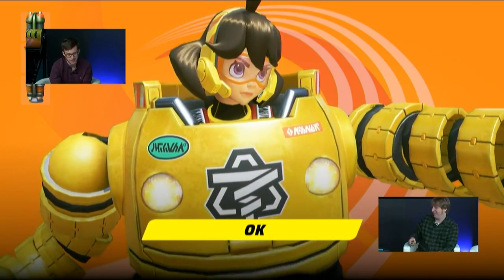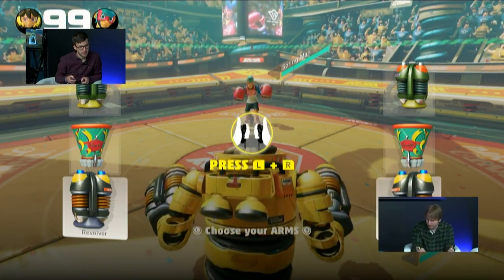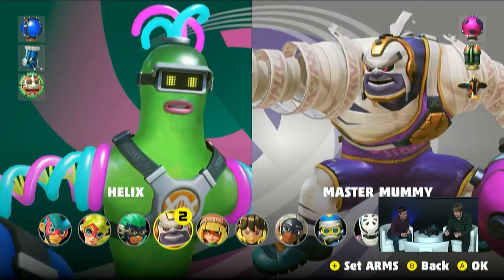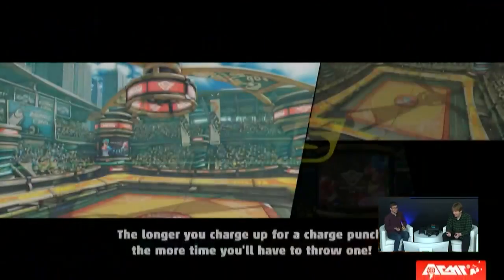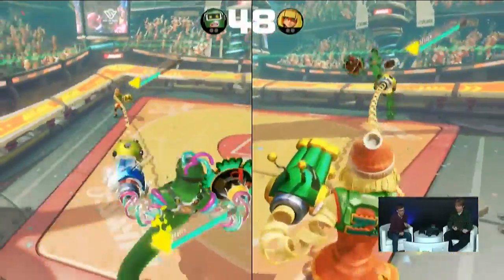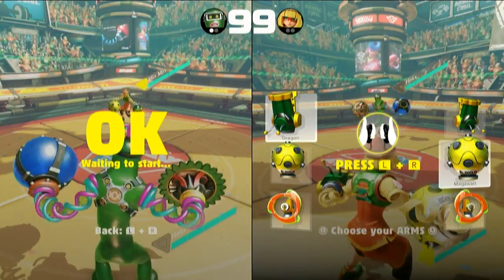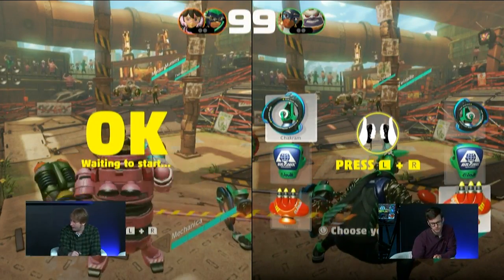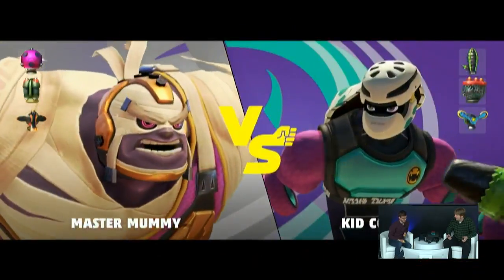Nintendo Arms gameplay | E3 2017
Nick Summers, Associate Editor UK

Sean Buckley, Associate Editor